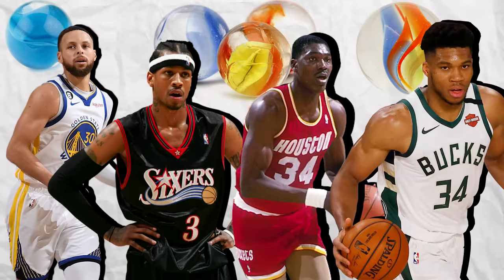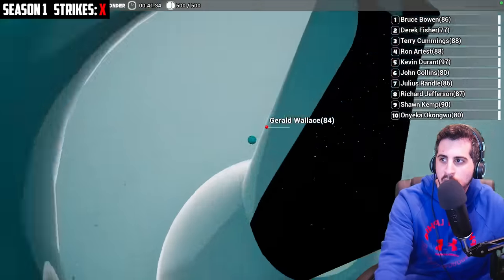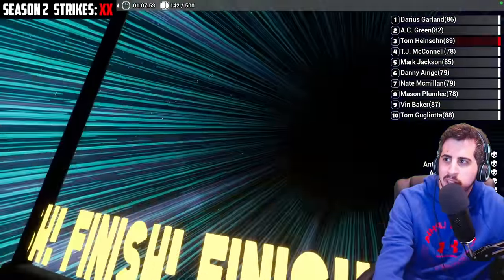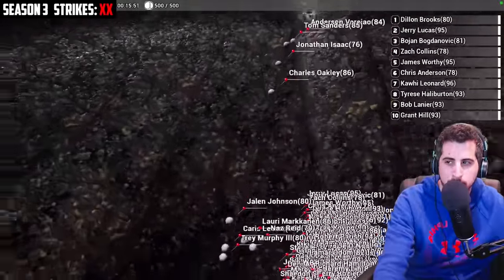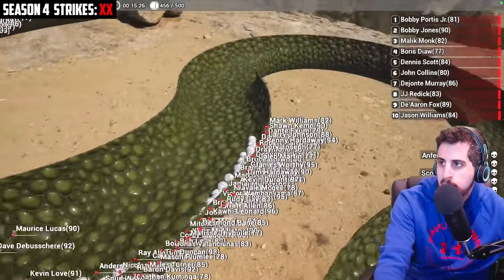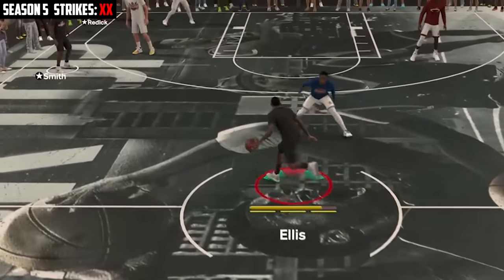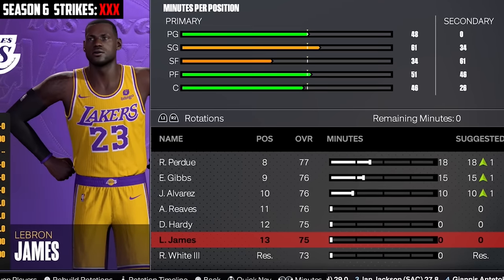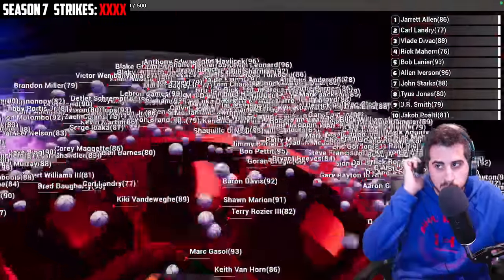Marbles Draft The Best Team to 99 Overall